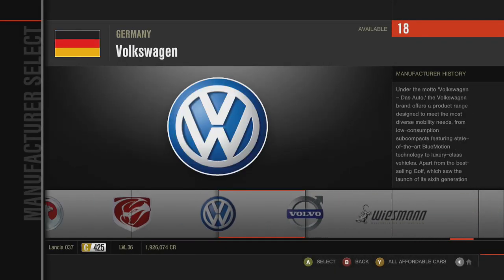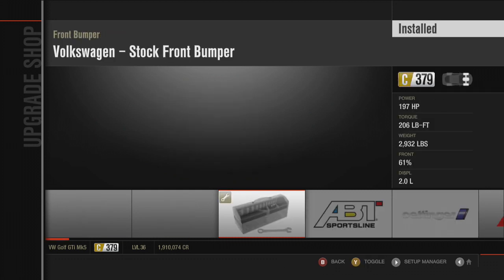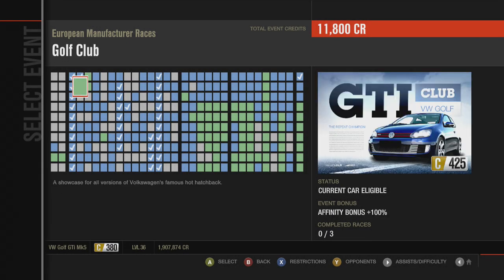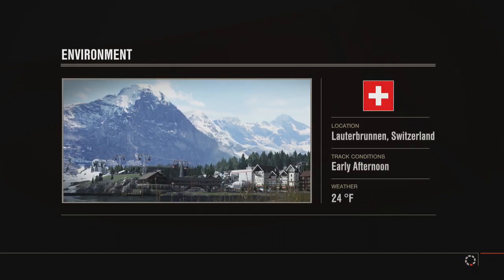Tee Driver - Forza Motorsport 4: Let's Play (Episode 38)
European Manufacturer Races - Golf Club